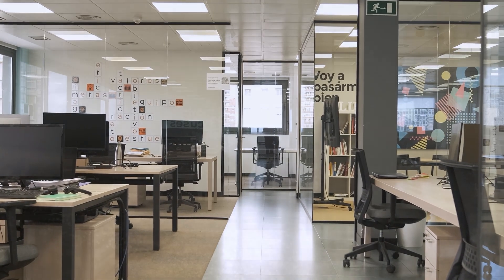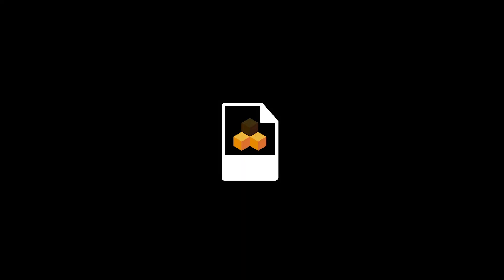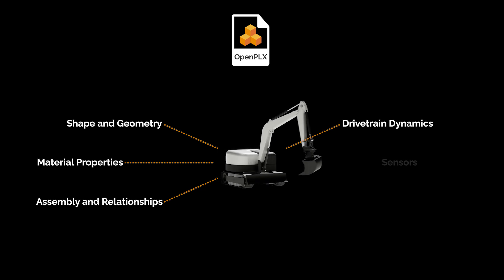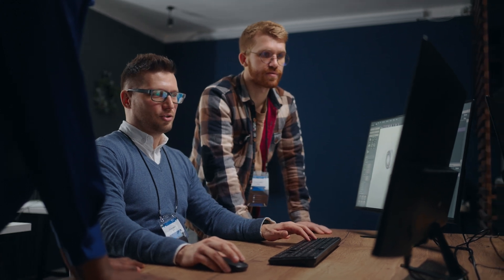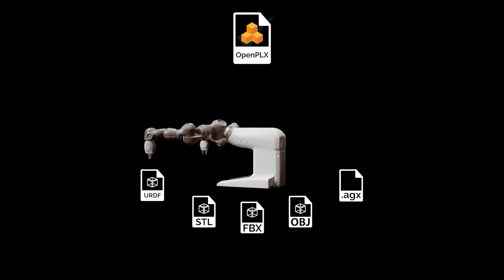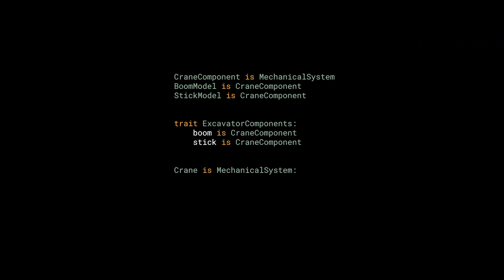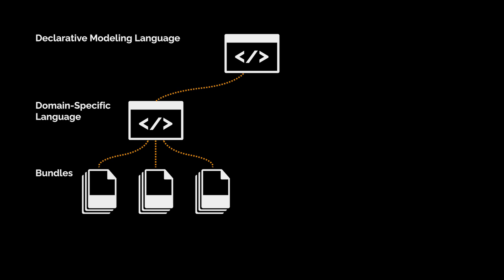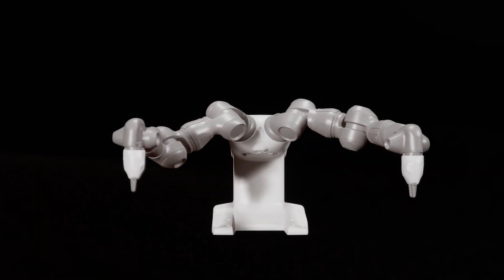Introducing OpenPLX – an Open Source Language for Simulation and Autonomy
As machines grow more autonomous, the need for accurate, full-system modeling becomes critical. Enter OpenPLX — a new open-source modeling language built for engineers working on robotics, heavy vehicles, and AI-driven machines.

OpenPLX unifies geometry, physics, control systems, and sensors in a single, human-readable format.

Whether you're developing physical AI, digital twins, or real-time simulators, OpenPLX makes it easier to model, iterate, and innovate — with realistic physics at the core.